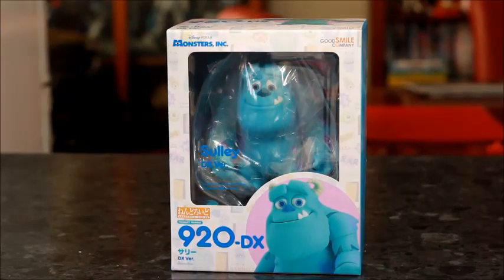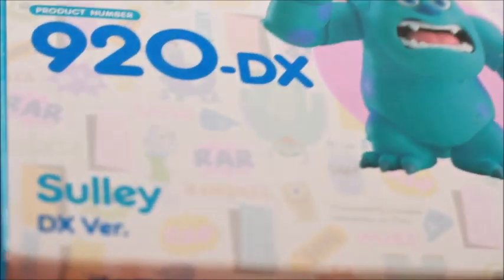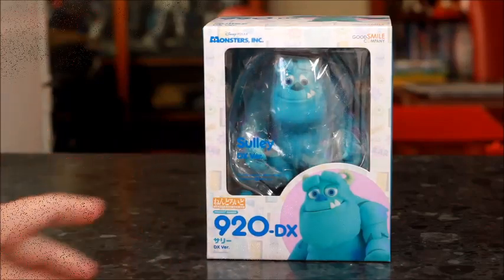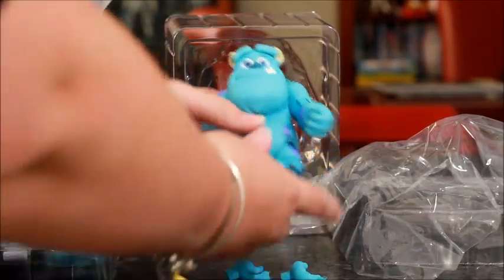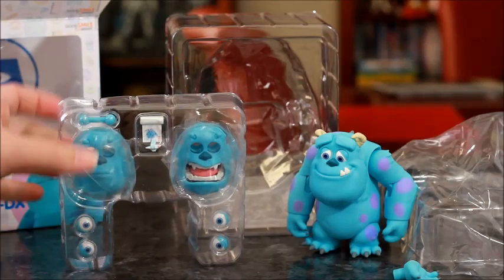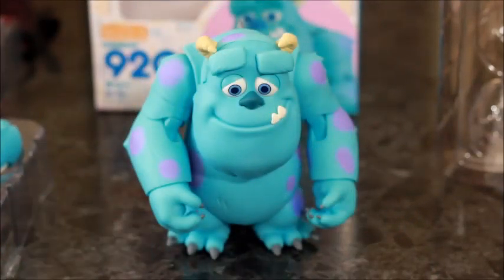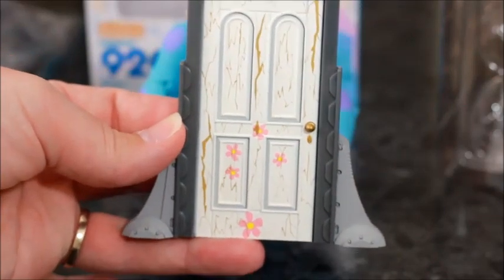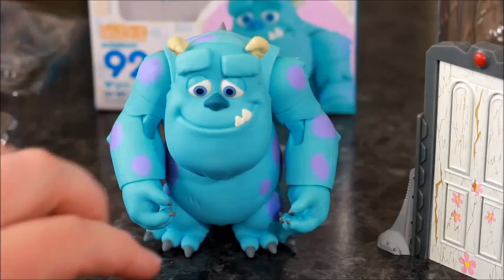Unboxing | Good Smile Company Monsters Inc Sulley Nendoroid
Sulley is finally here! and he is adorable!
Please enjoy while I unbox him and have a quick look at some of his features!